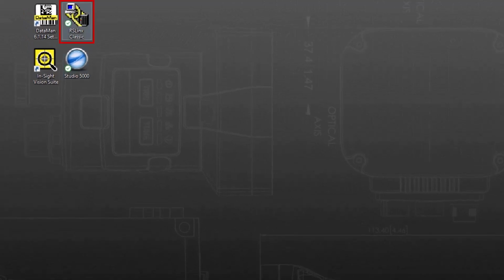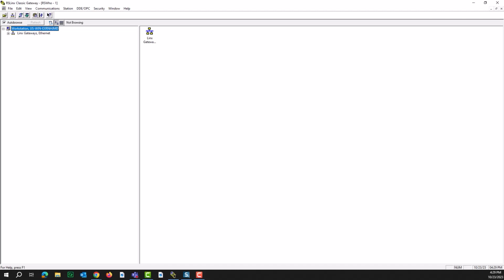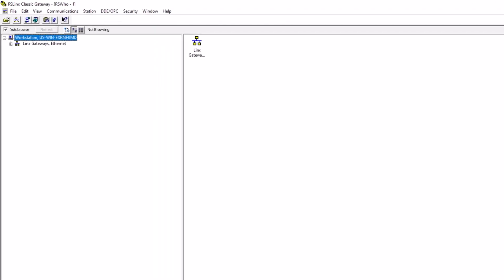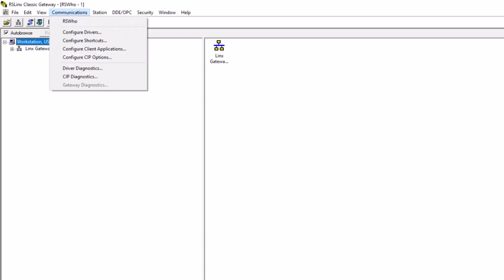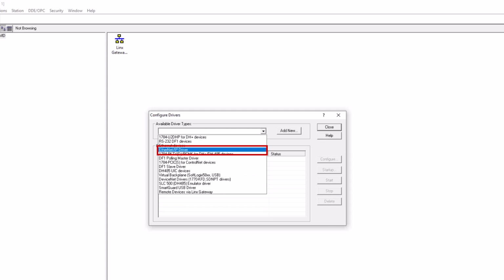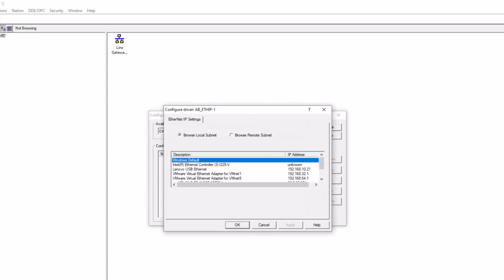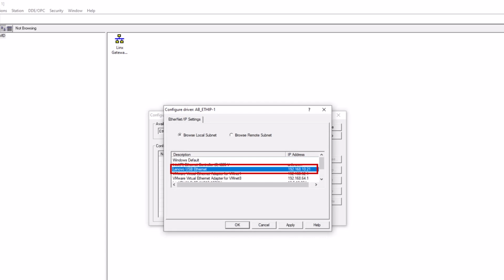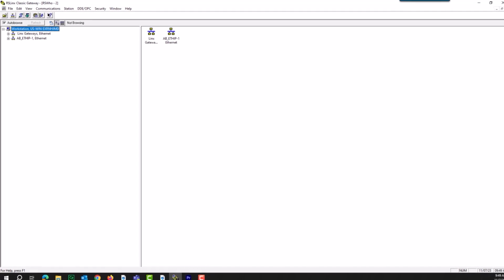Rockwell PLC: Configuring an EtherNet/IP Driver in RSLinx | Cognex Support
Join us as we configure an EtherNet/IP Driver in RSLinx. RSLinx is a tool that browses and finds EtherNet/IP devices on the network. This is a separate software application provided by Rockwell.  Please download it from the Rockwell website or contact Rockwell for guidance.